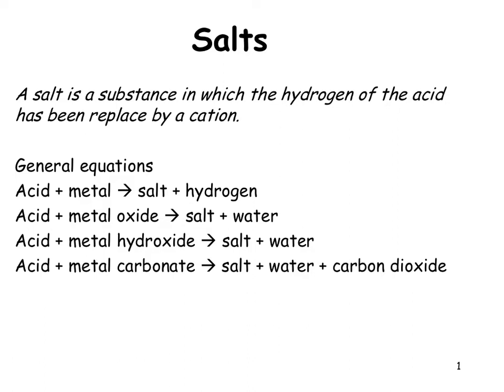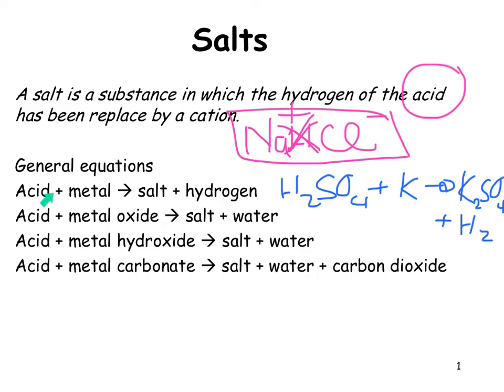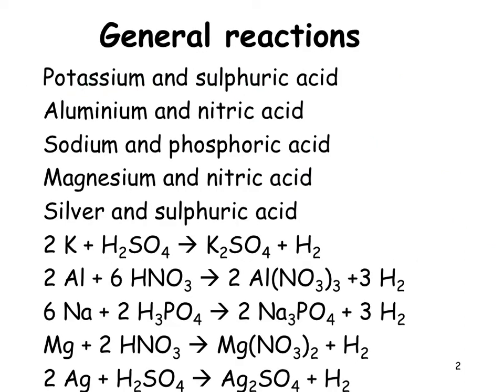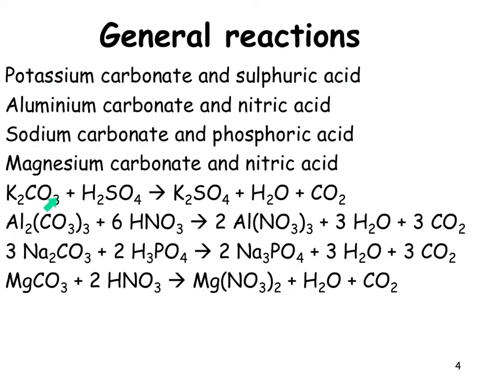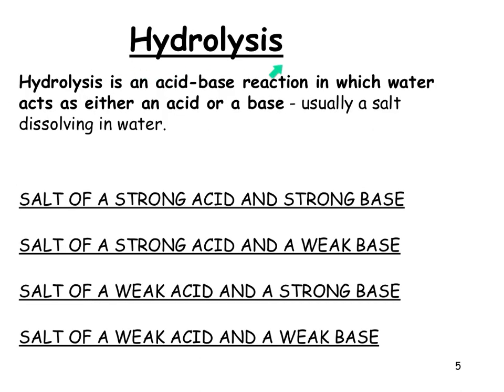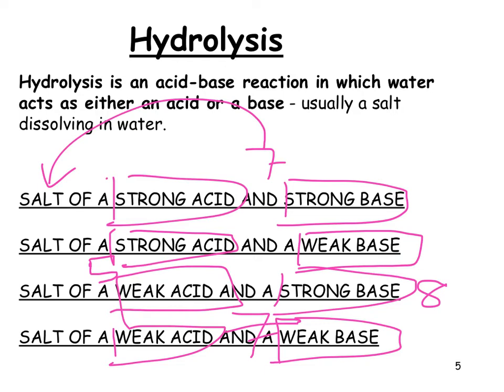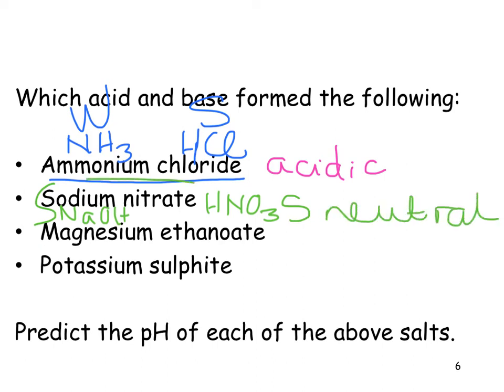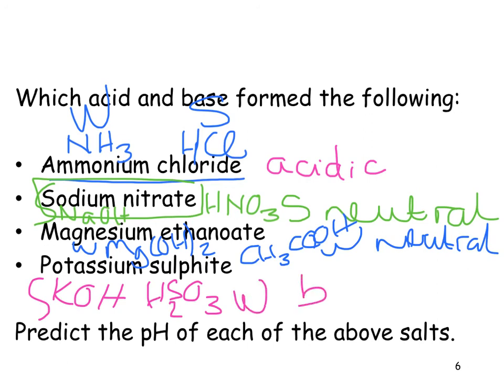4.4 2 Salts